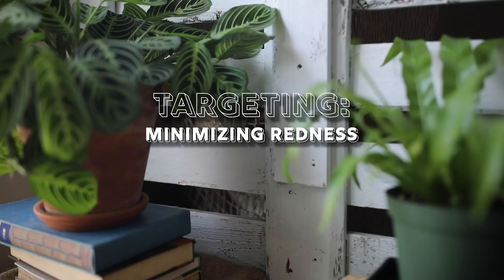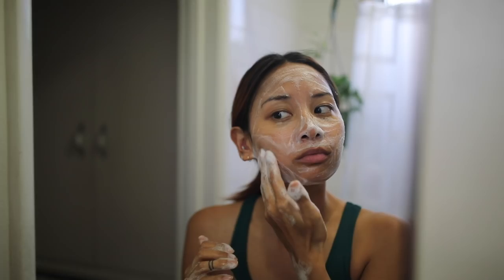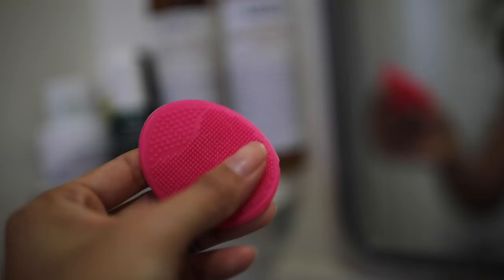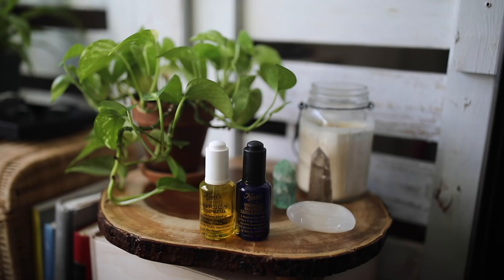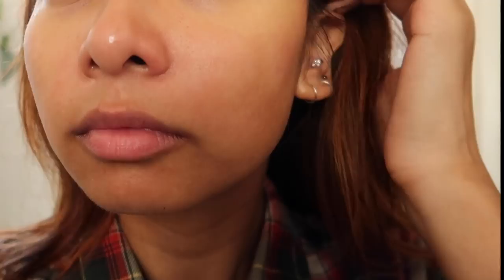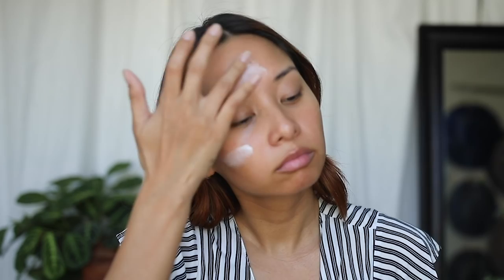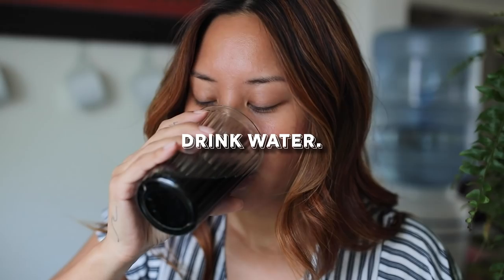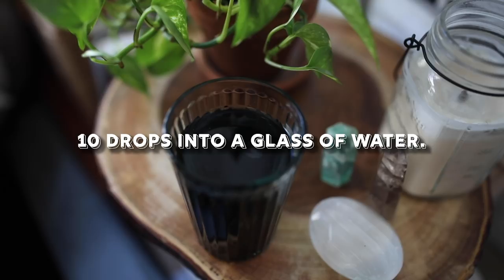My Skincare Routine // Minimizing Redness & Soothing Irritated Skin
My current skincare routine for fighting skin inflammation and dryness.

You’ve been asking for an updated skincare routine, so I’m happy to say here it is in collaboration with Kiehl’s! If you follow my channel closely, you know that I absolutely love their products - especially a new herbal concentrate they gave me to try out that’s meant to treat problem skin. After I came back from traveling over the holidays, my skin was very very irritated from the weather change, so these tips and products I mention all helped minimize my redness and soothe the skin irritation I was experiencing. For this video, I didn't add any filters or anything like that, so you can see the exact texture and color of my skin nofilter - I hope you find this video helpful and please let me know if you have any questions! xx Audrie

// VIDEO DETAILS //
Song: “Scootaloo” - Jobii
Camera: Canon 5D Mark IV
Lens: 35mm f/1.8
Editing Software: Adobe Premiere Pro

// ABOUT ME //
A little bit about me - I'm a content creator on Instagram, YouTube, and on my blog at AudrieStorme.com living in Long Beach, California with my husband, our dog (Ace), and our cat (Kat).

I love to make videos about fashion, thrifting, beauty, coffee, home decor, plants, DIY projects, making travel diaries of all the places that I'm lucky enough to visit, and sharing my (for lack of a better term) "modern bohemian" lifestyle. Thank you so much for stopping by my YouTube channel and I hope that you enjoy what you'll find here! Hope to see you in the comments below!

With love,

Audrie